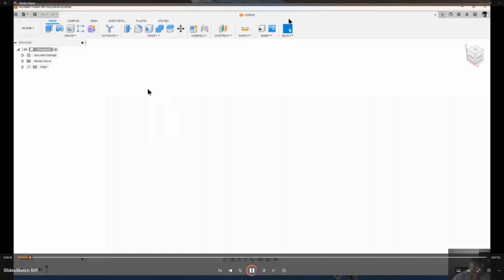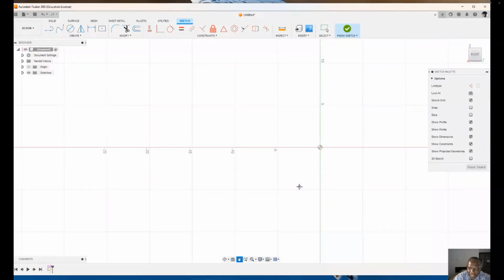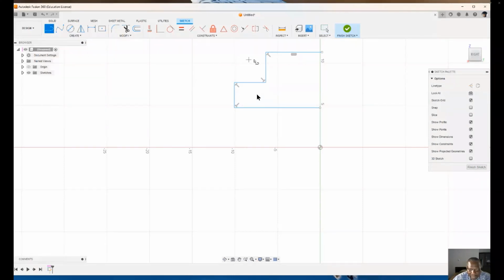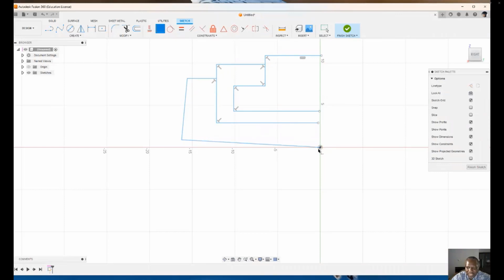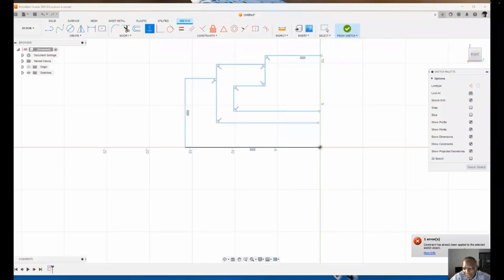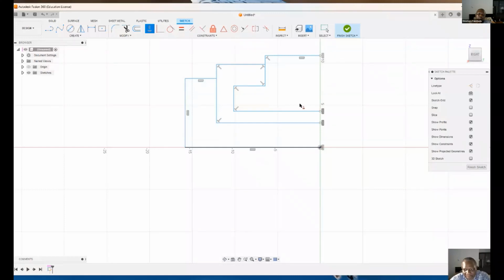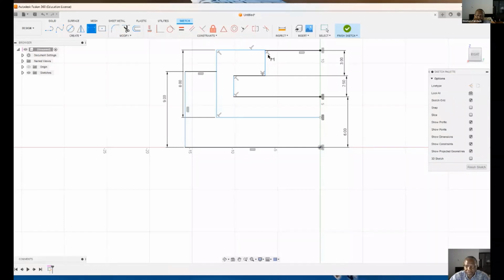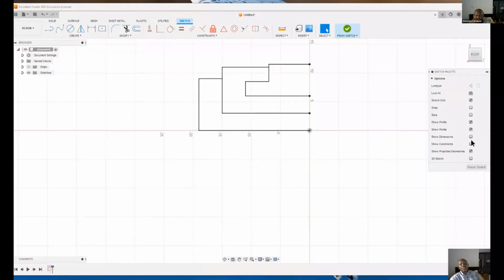Fusion 360 Project-Based Class II: Basic Sketch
University of Lagos(Nigeria) 200 level engineering graphics course 2022/2023 academic session